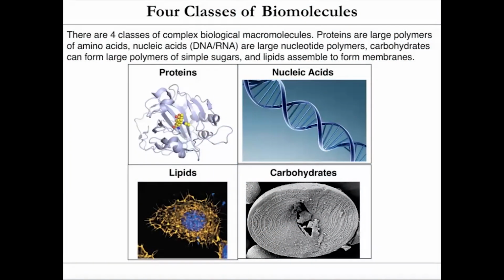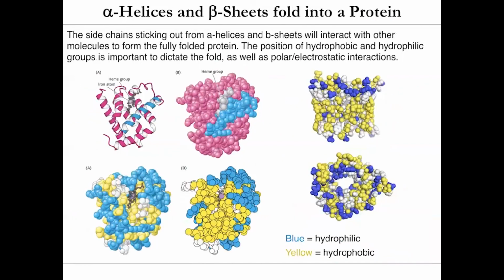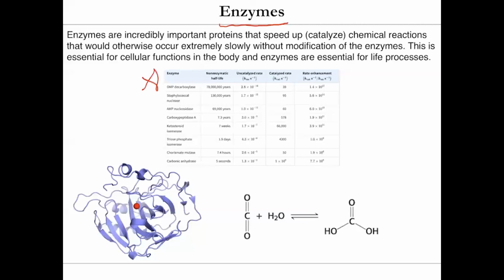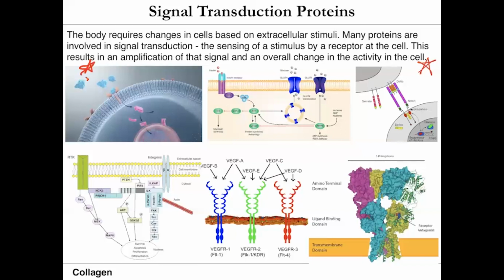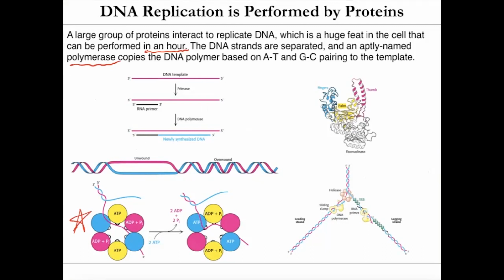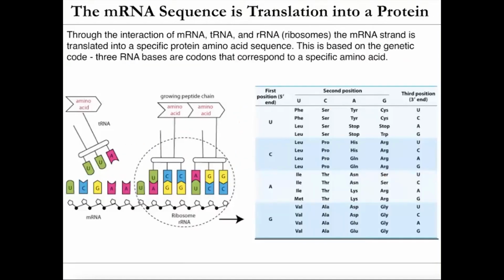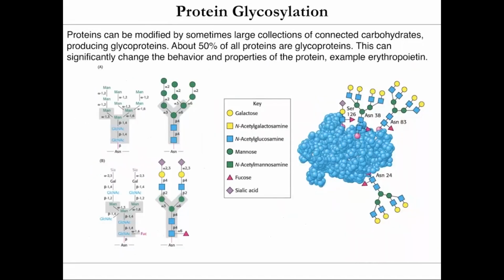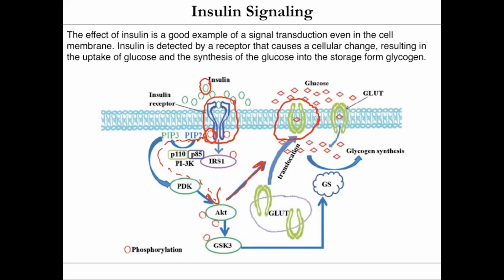Lecture 4 Complex Biomolecules